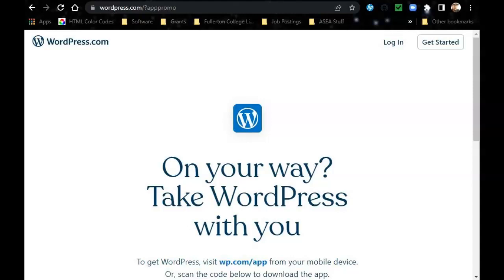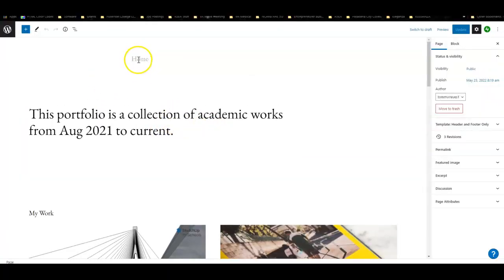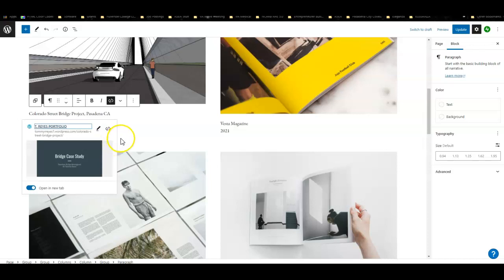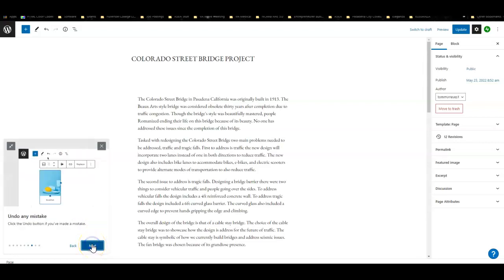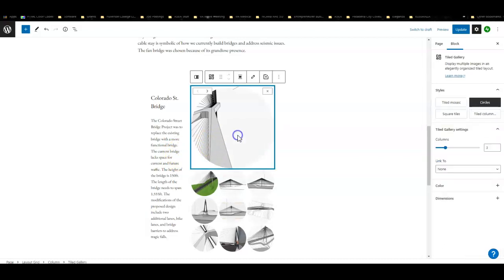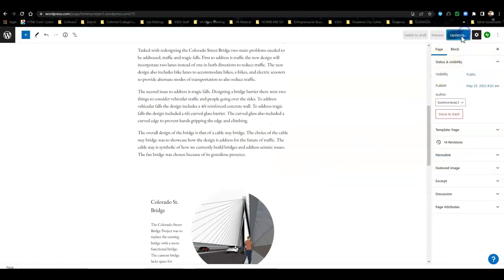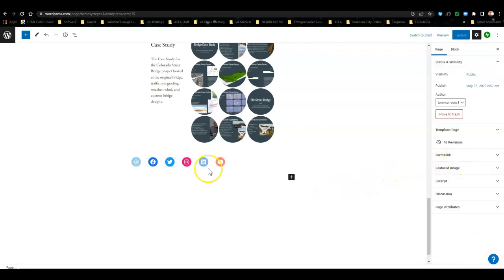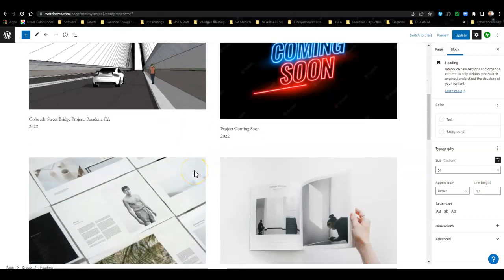West Adams Preparatory High School - Week 18 Portfolio Website - WordPress